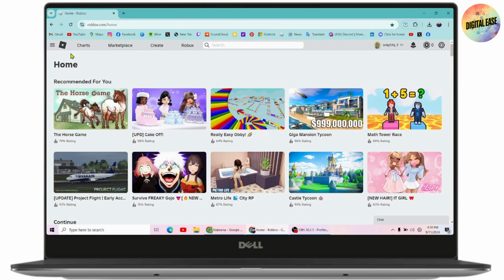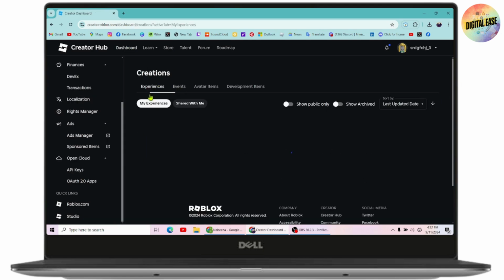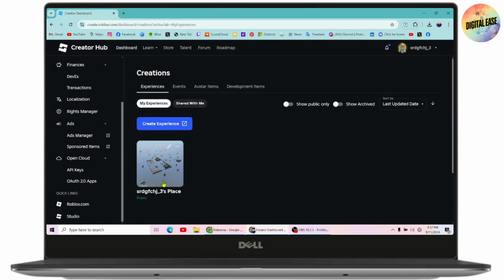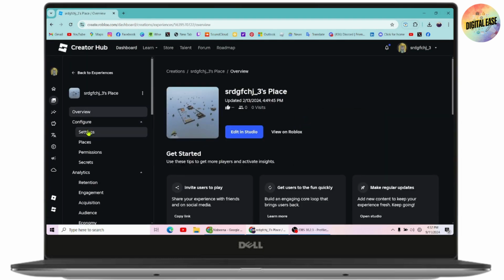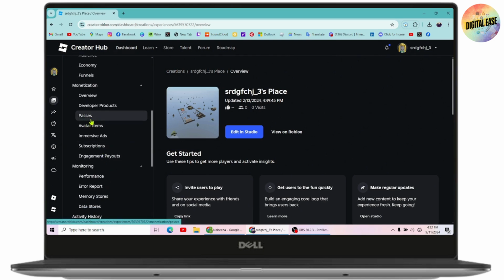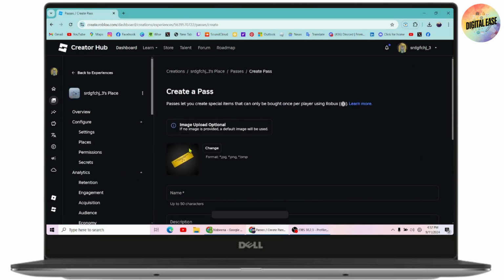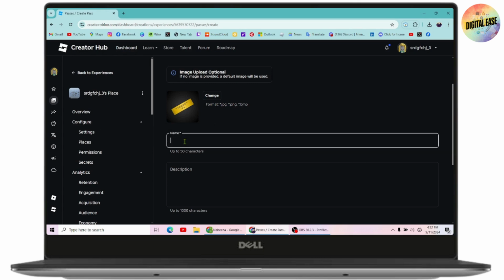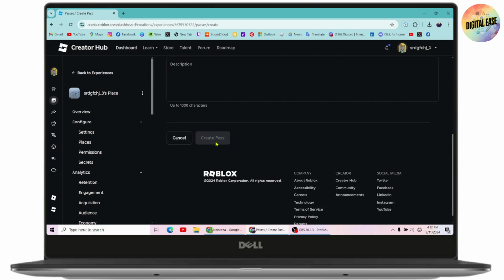How To Create A Gamepass On Roblox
how to make a roblox gamepass
how to make roblox gamepass
how to create roblox gamepass
how to create gamepass on roblox

In this video, we’ll walk you through the process of creating a gamepass on Roblox. Learn how to set up and customize your gamepass to enhance your game and offer exclusive features to players.

0:00 - Introduction
0:12 - Accessing Roblox Studio
0:24 - Creating a New Gamepass
0:36 - Setting Up Gamepass Details and Pricing
0:48 - Publishing and Testing Your Gamepass
1:00 - Conclusion